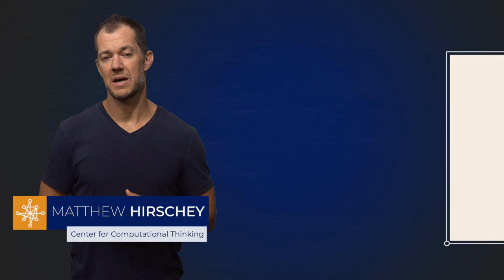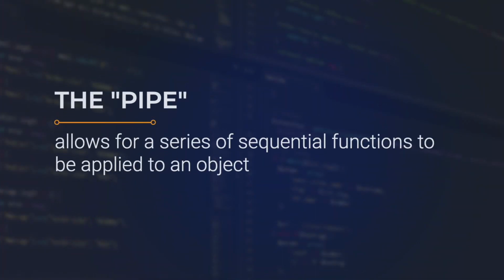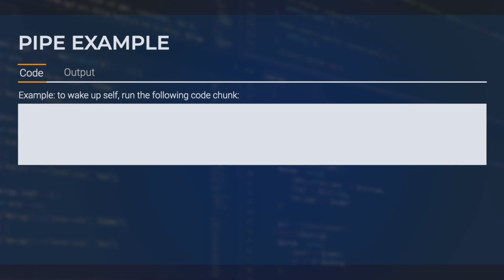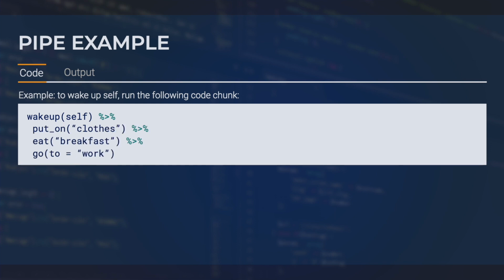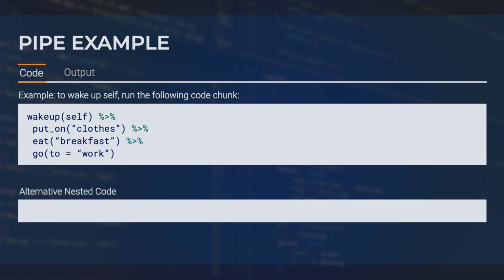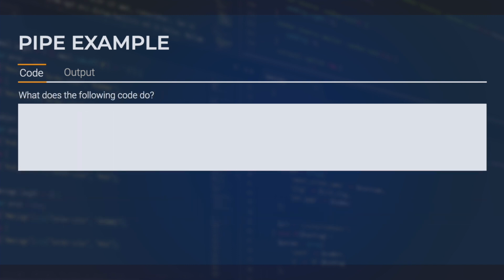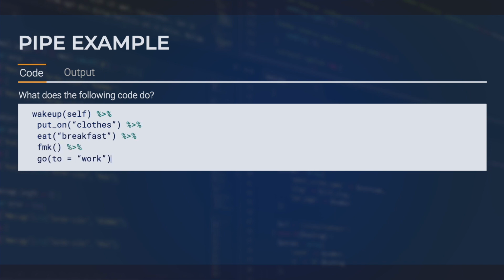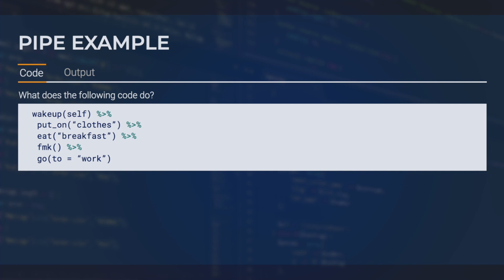Introducing the Pipe Operator in R